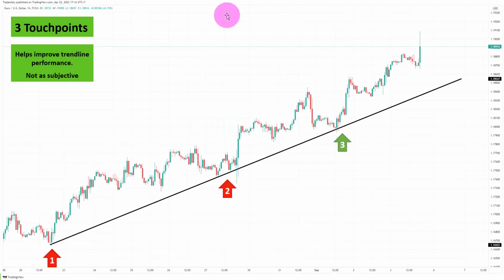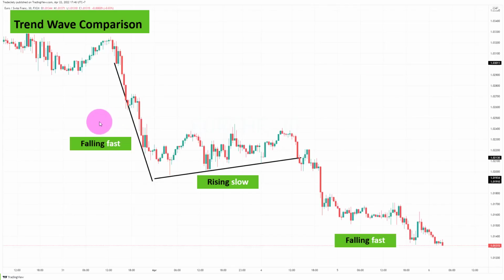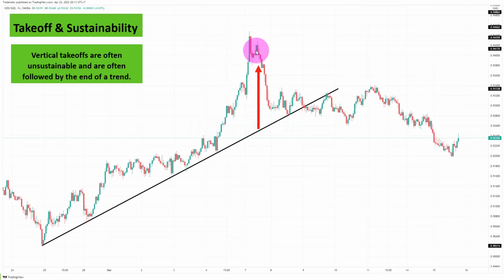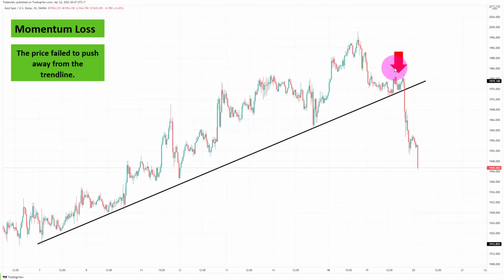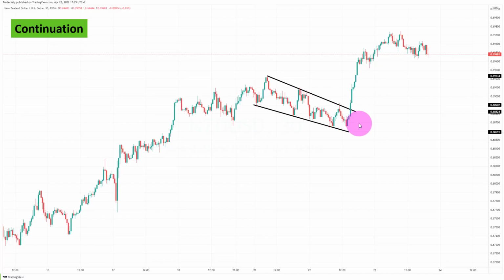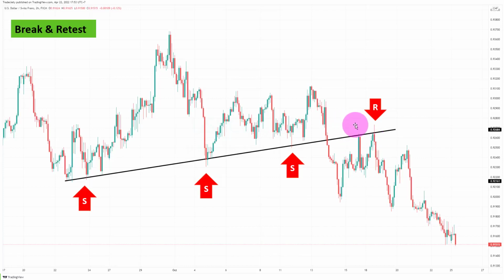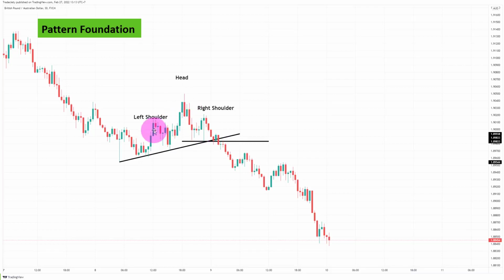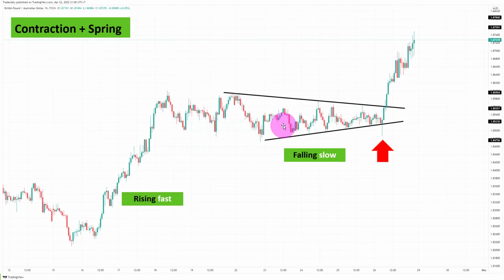13 Trendline Trading tips and tricks you must know1080pfiikfkckvmdjfoskdflmsfjck,woefxz,c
j c ioefjc jkmodifu fuk ighn jfjhgidhjgjdigdkgdkv